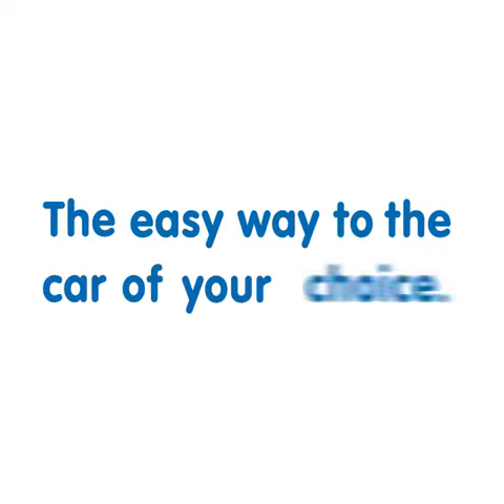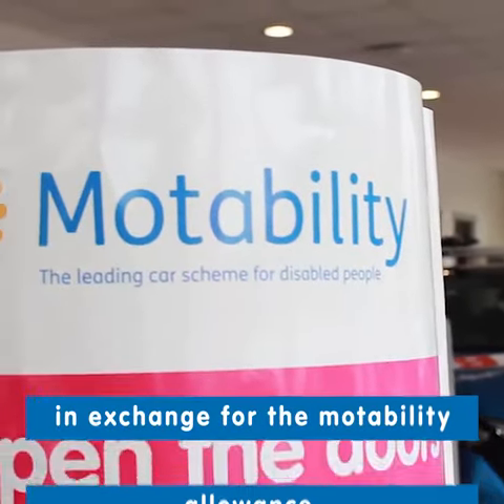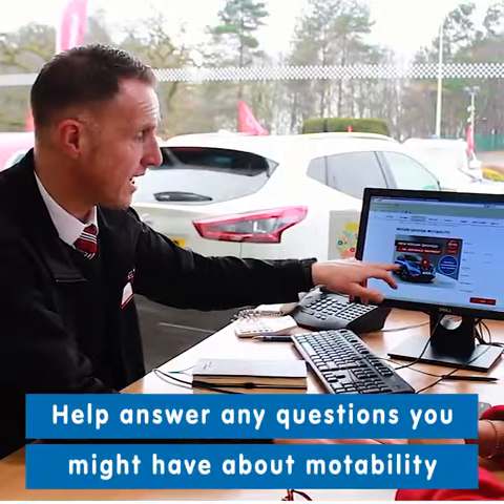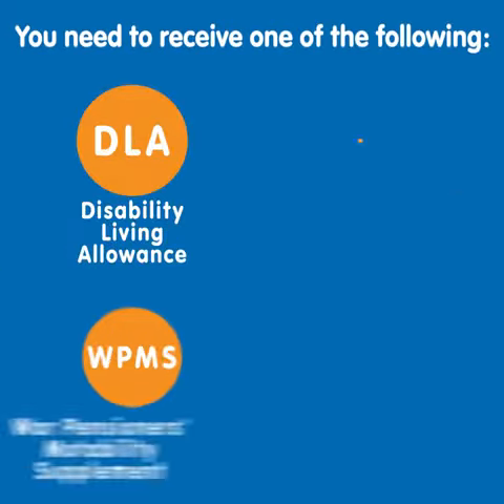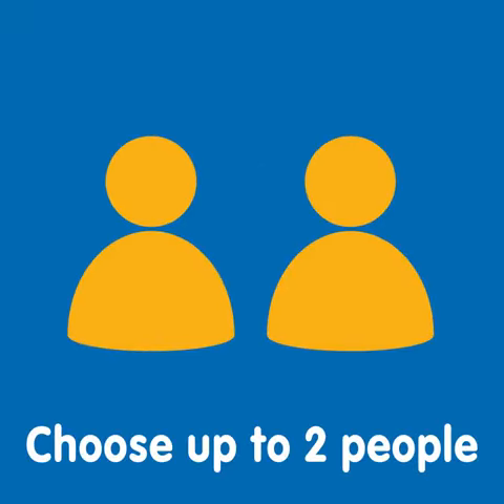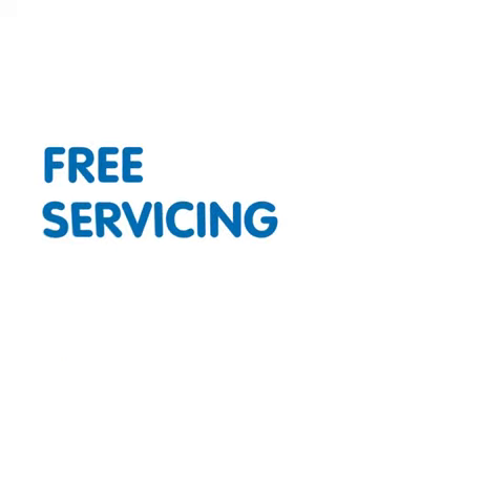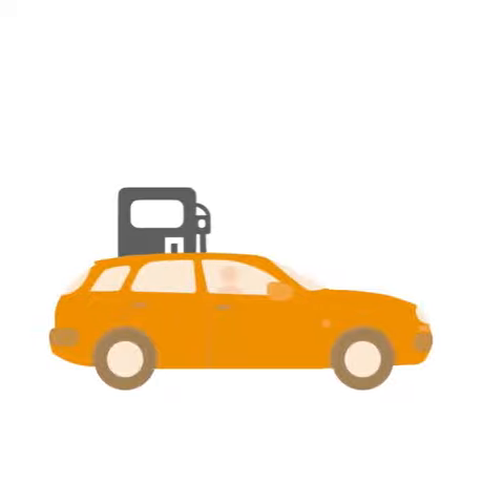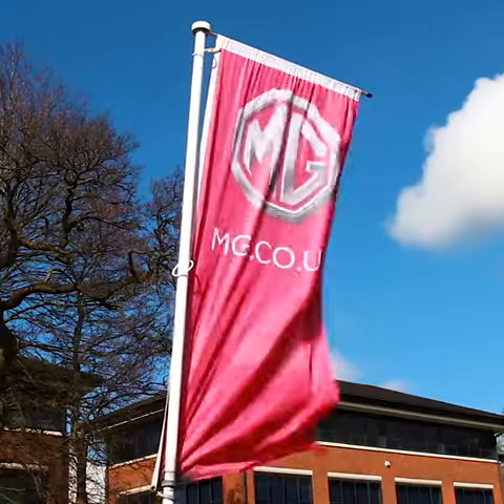Getting your next Motability car with Chorley Group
Your road to worry free motoring starts here - Get in touch today!

The Motability Scheme is a government backed initiative that allows disabled drivers to get mobile by exchanging their mobility allowance to lease brand new motability cars.

Join over 600,000 motability customers across the UK enjoying the benefits of a worry-free lease package. The Motability Scheme allows you to exchange your motability allowance to lease a brand new car of your choice, it's simple, affordable, reliable.

Find your next motability car with one of our accredited motability specialists at Chorley Group today.

✔ A new car of your choice every three years (or five years for Wheelchair Accessible Vehicle customer)
✔Insurance, servicing and maintenance included in all offers
✔Full RAC breakdown assistance
✔Tyre and windscreen replacement
✔Nominate up to two drivers, here
✔60,000 mileage allowance over three years or 100,000 for WAV customers
✔Many adaptations at no extra cost, learn more about adaptation here.